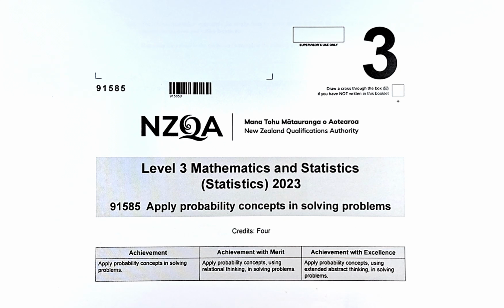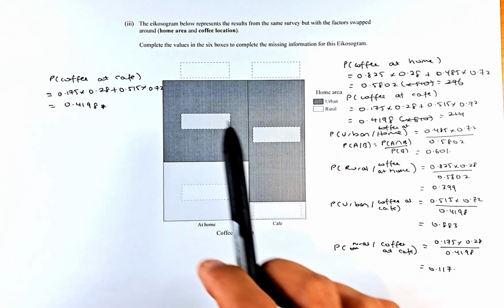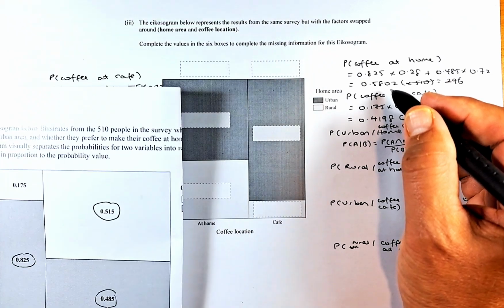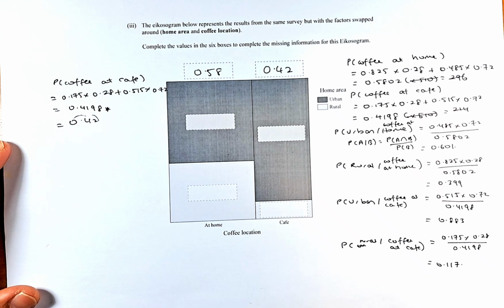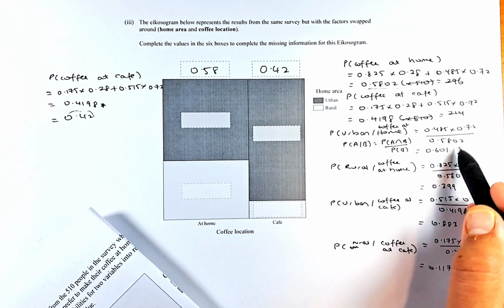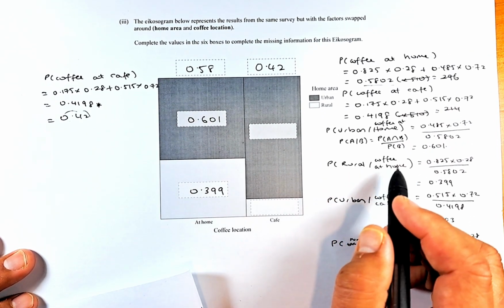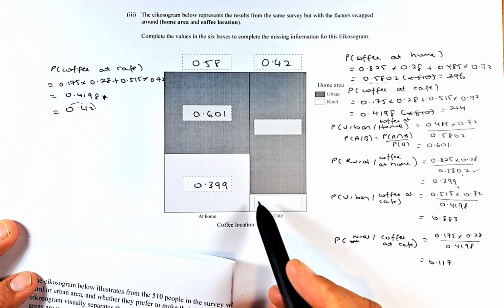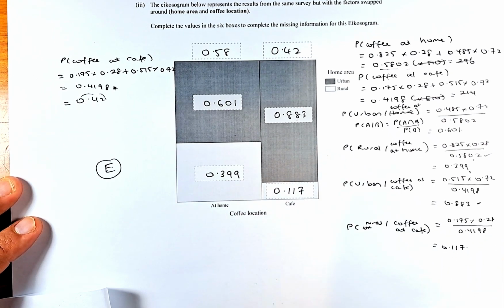NCEA Level 3 Statistics 2023 - Apply Probability Concepts in Solving Problems Question 2biii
In this video, we will look at question 2biii of the 2023 NCEA Level 3 Statistics Probability Concepts. In this question, we will try to calculate probabilities using the eikosogram.